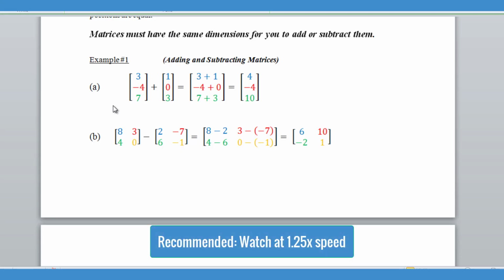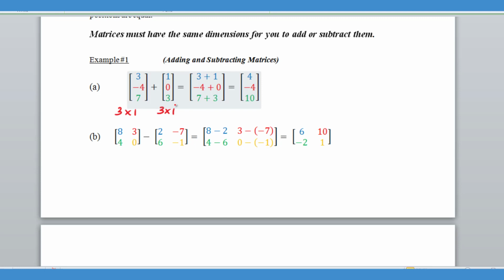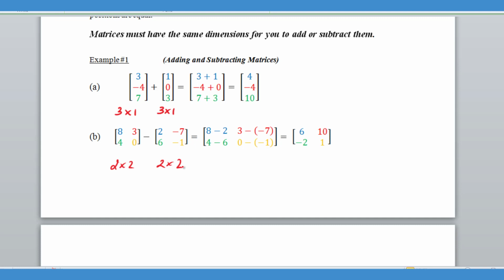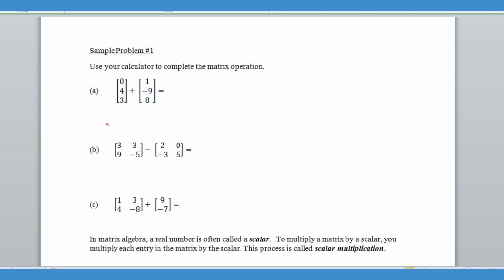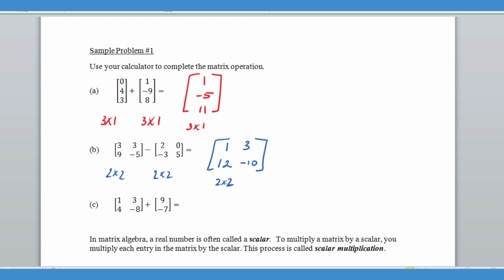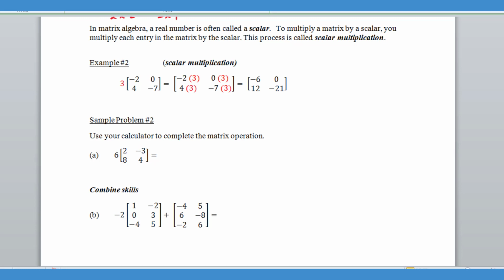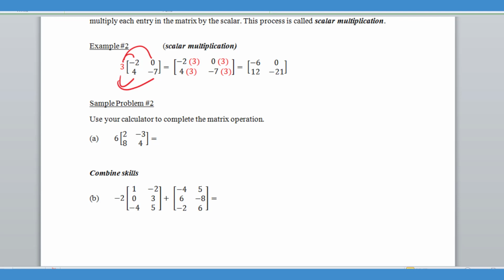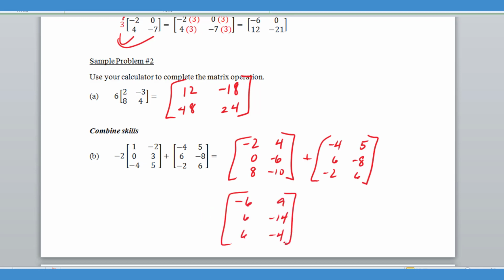Matrix Operations | Linear Functions | Math for the ACT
MATRIX OPERATIONS//Description